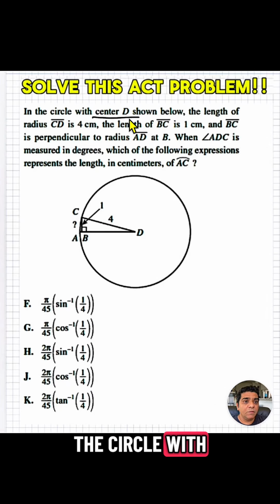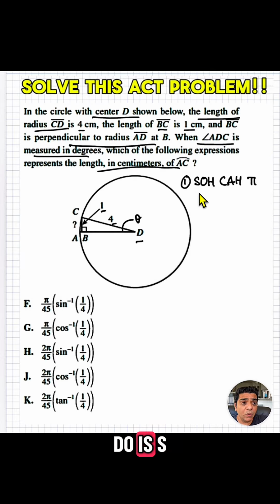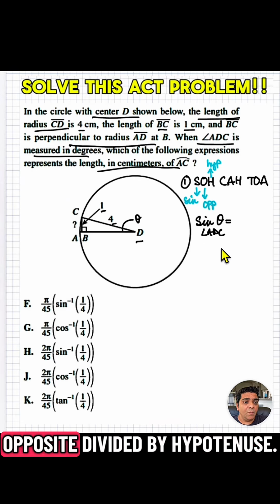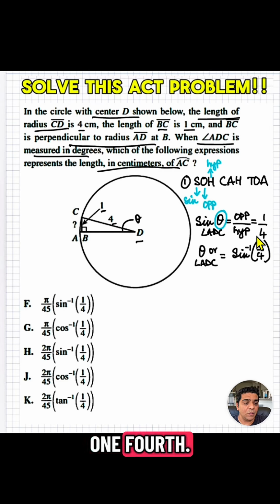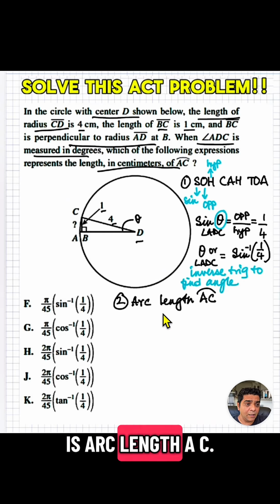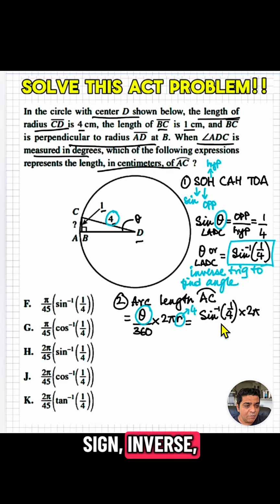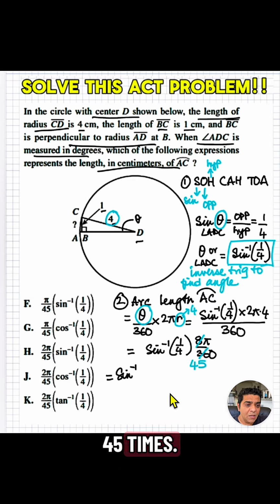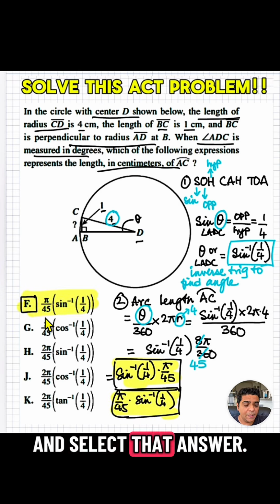Can you solve this ACT TRIGONOMETRY problem?